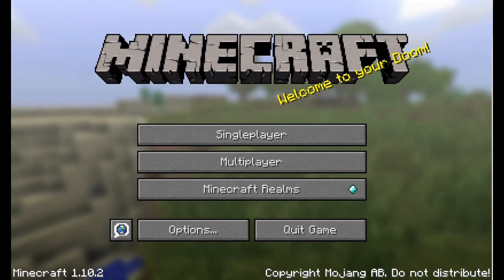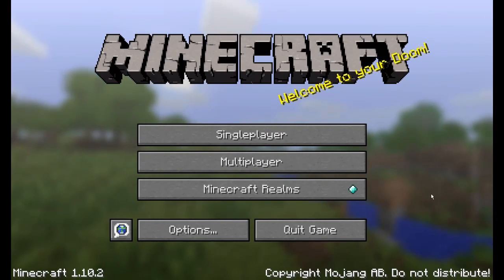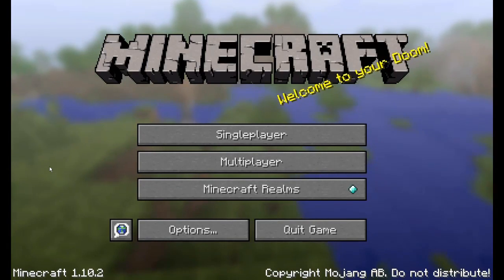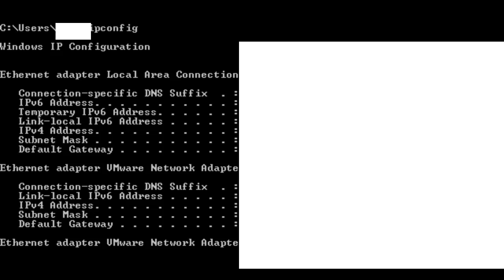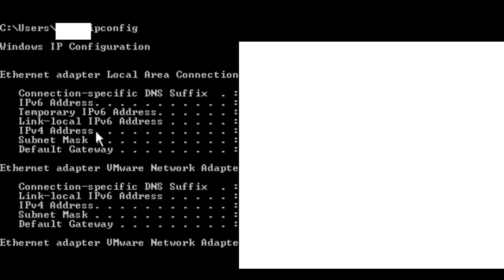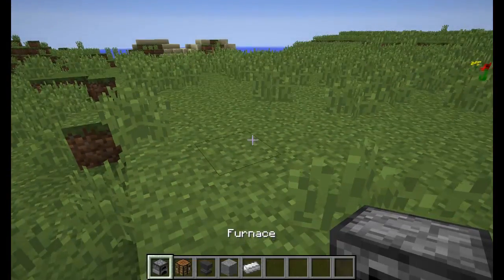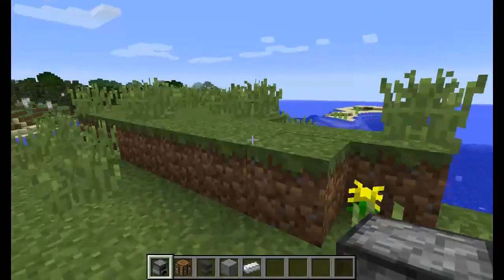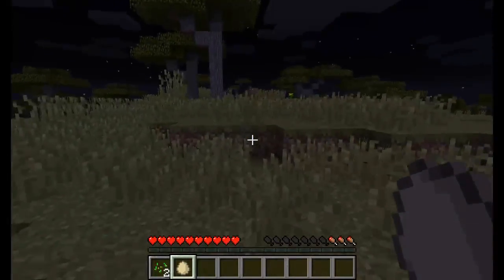How to play Minecraft Lan with Wired and Wireless(wifi)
Now you can wired lan with wireless user vice versa